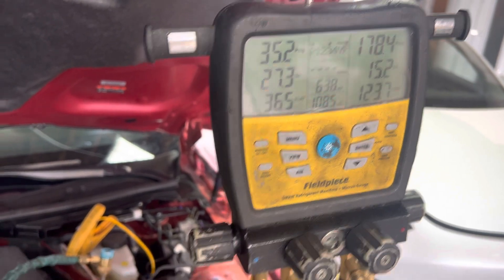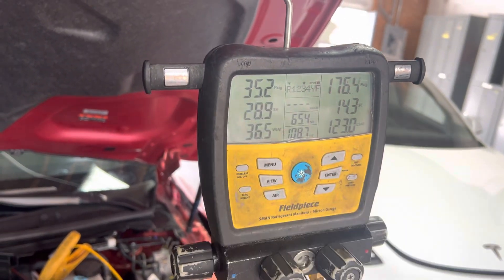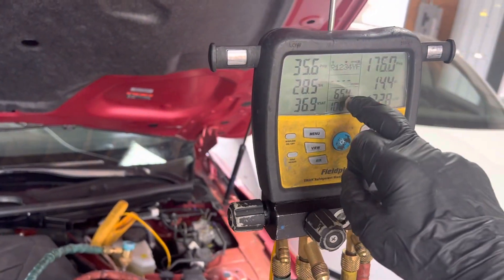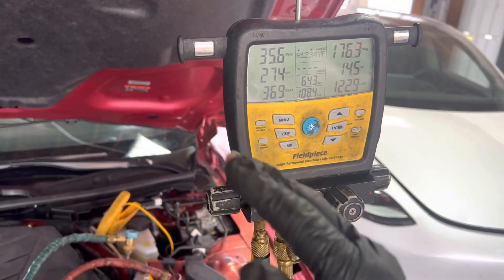Watch superheat and sub cooling as I add more refrigerant. Verrible￼ displacement compressors ￼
Variable displacement compressors can be tricky as you fill them up￼ .

With their superheat or sub cooling and their pressures sometimes do not always react like a normal fixed piston or fixed speed scroll compressor. ￼